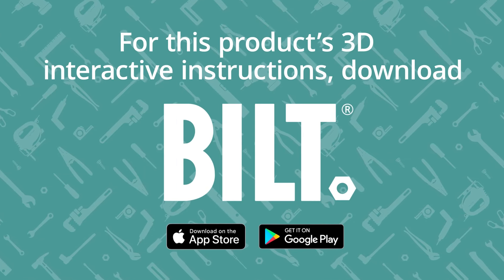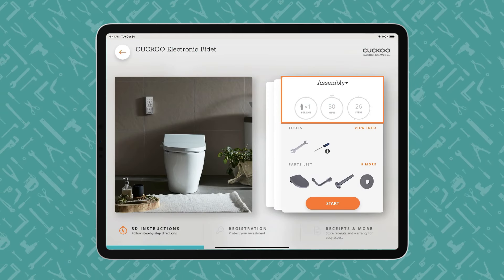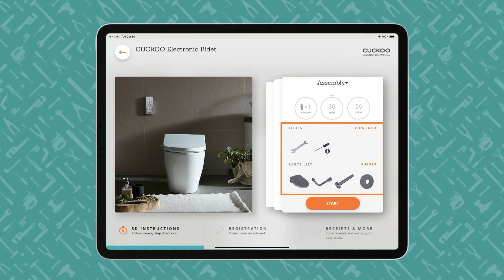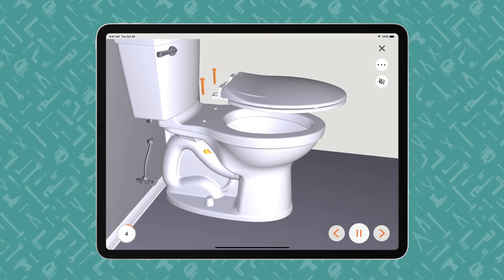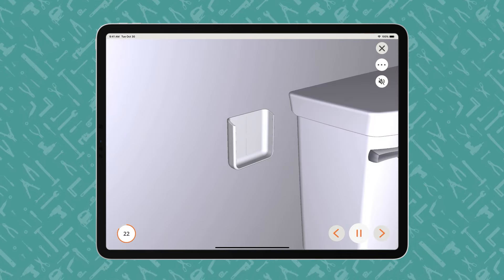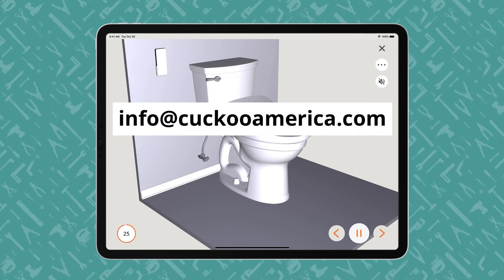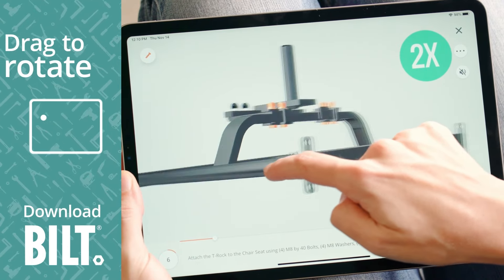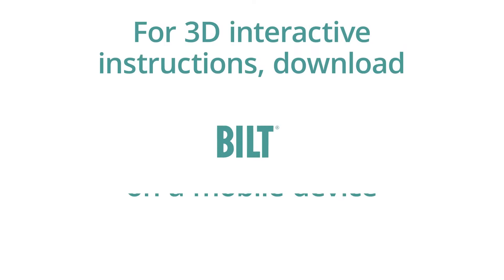Installation Instructions for CUCKOO's NEW Electric Bidet (CBT-I1030RW)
With the help of BILT, an organization dedicated to making product home installation as easy as 1-2-3, CUCKOO makes sure the process of installing your new bidet will be completely stress-free with easy-to-follow 3D interactive instructions. Download the BILT app for free today on the App Store or on Google Play.